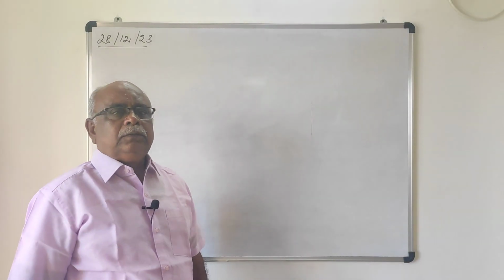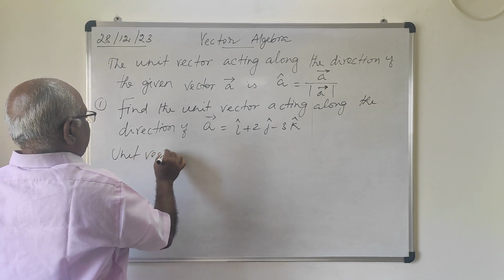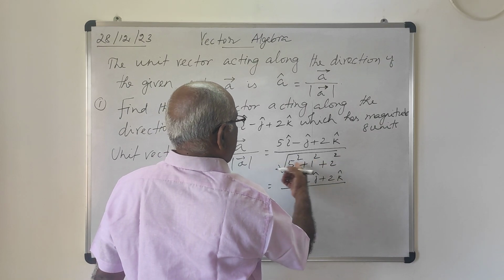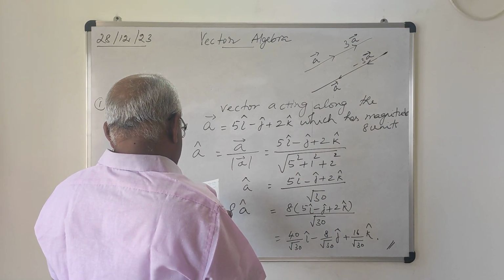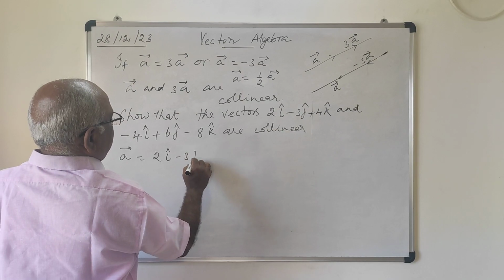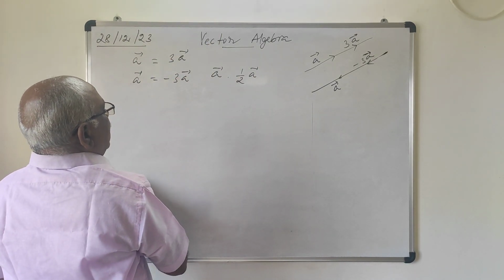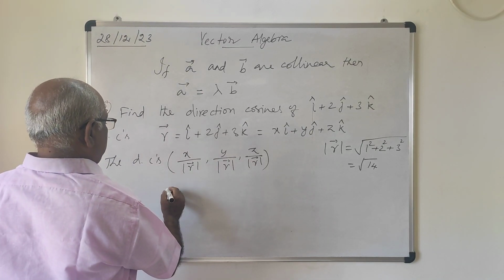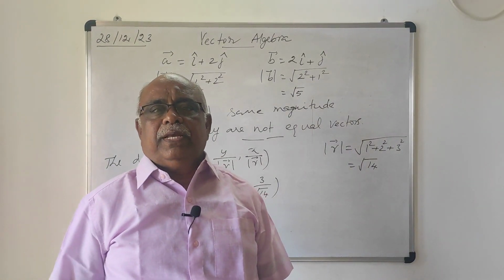XII Maths-CBSE V5 Vector Algebra problems.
In this video exercise problems are solved.Collinear vectors are explained with examples.Equal vectors are also explained.These problems are given in CBSE text book.